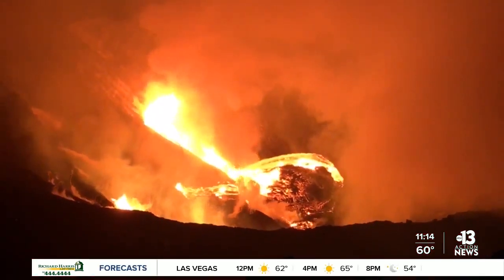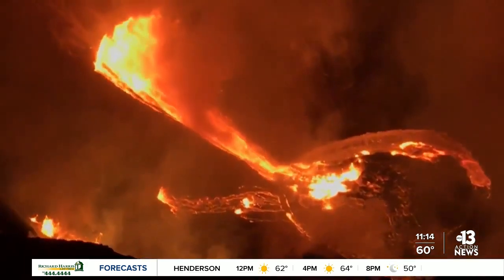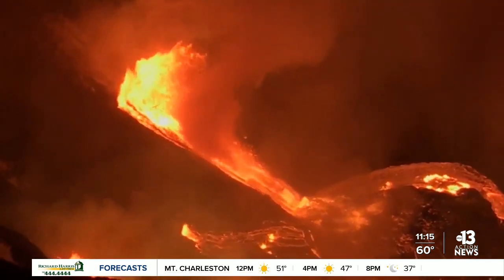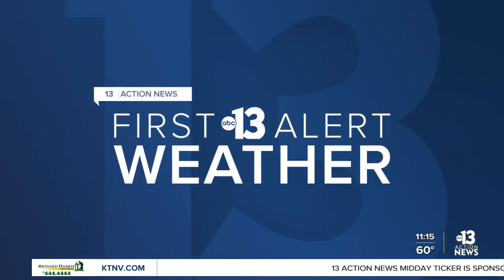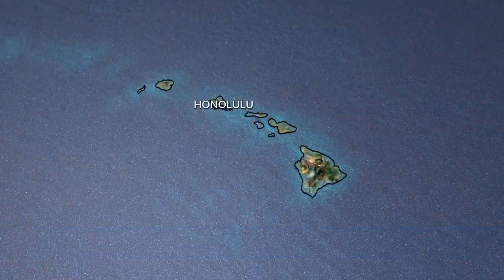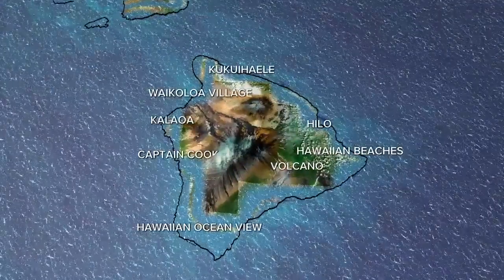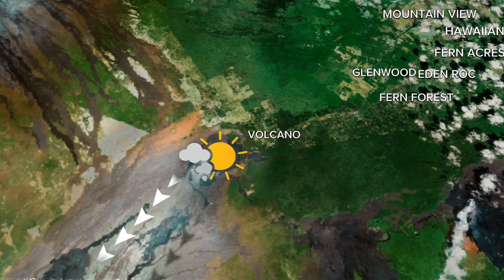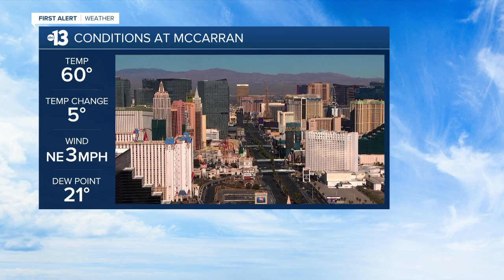WATCH: Lava flows from Kilauea volcano in Hawaii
Stunning new video shows this morning's eruption at the Kilauea volcano on the big island in Hawaii.